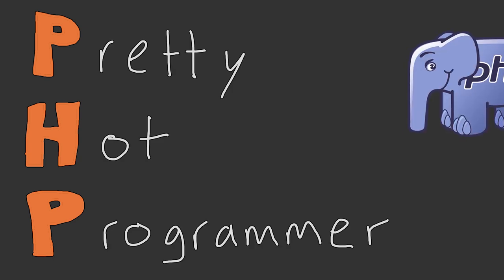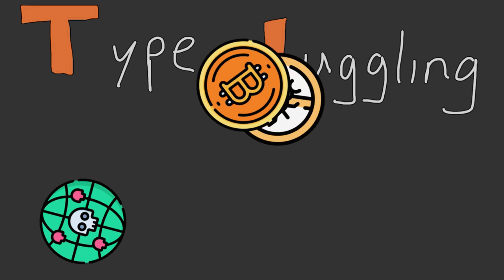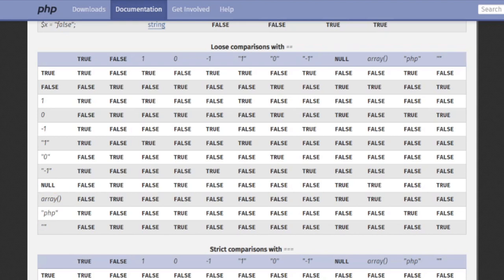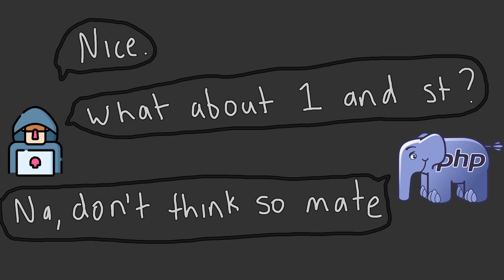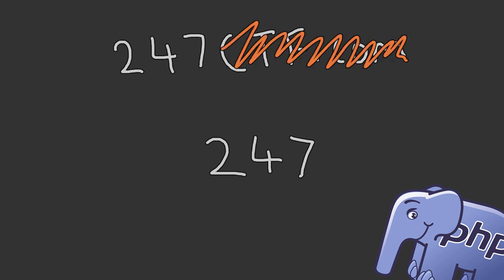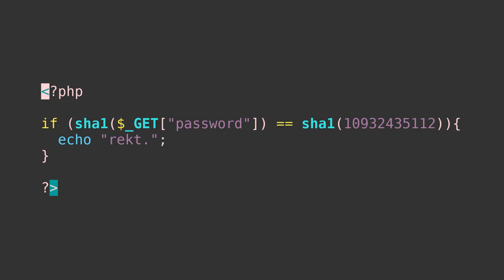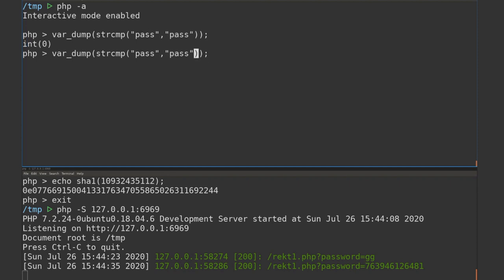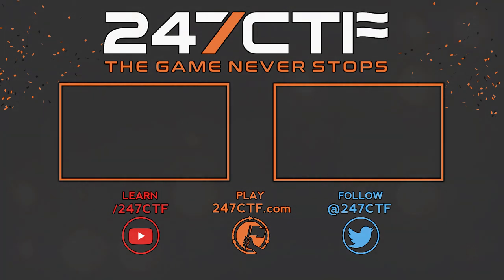Type Juggling Magic: Why PHP thinks 0 and "password" are the same [Capture The Flag Fundamentals]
When you declare a variable in PHP, you don’t need to define its type – you just declare it. If variables are used as part of a comparison, in order to compare them, PHP needs to guess what those variables represent. After making this guess, PHP will convert the variables to some common data type to then perform the actual comparison.

This can result in unexpected behaviour, which as we’ve seen before and from a security is perspective is almost always a bad idea.